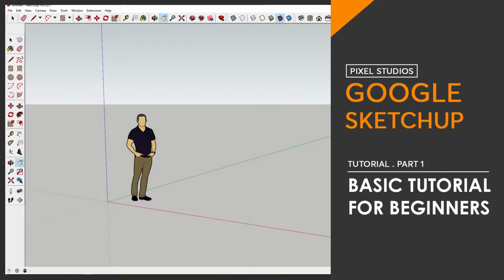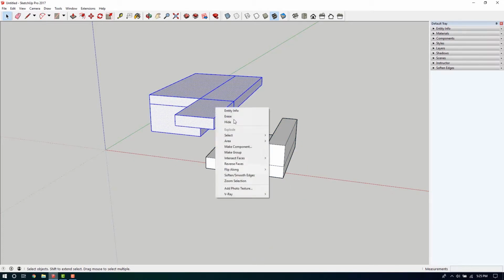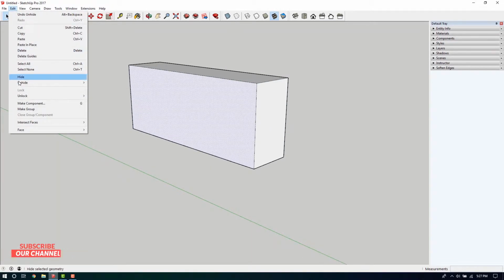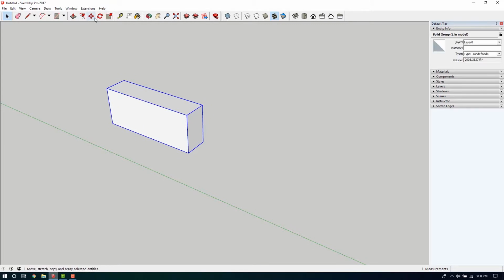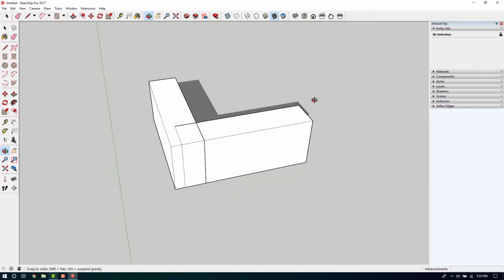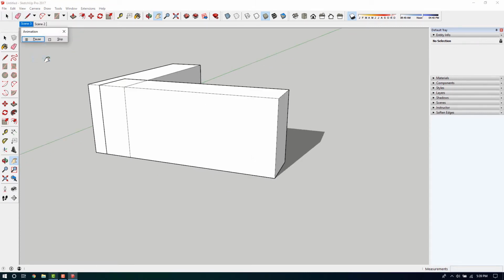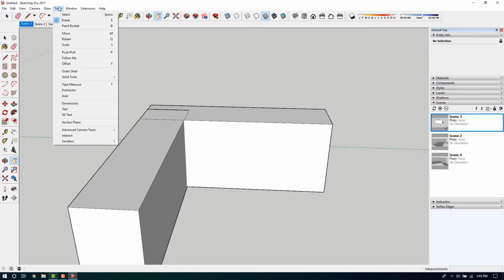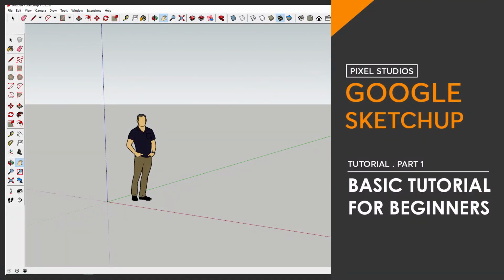Google Sketchup - Basic tutorial for Beginners - Part 1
SketchUp tutorial series for beginners.

 If you're brand new to Sketchup, or have tried it before and are thinking about giving it a second shot, this video should get you on the right track. I go over the basic drawing tools and navigation tools so that by the end of the video you should be able to make your first model in Sketchup on your own. I will introduce you to the Select tool, Move/Copy tool, Rectangle Tool, Line Tool, Move Tool, Orbit and Zoom, the Tape measure tool and the Push/Pull tool.

This course will teach you the basics of SketchUp. In the coming classes we will teach you advanced techniques to make you an expert.